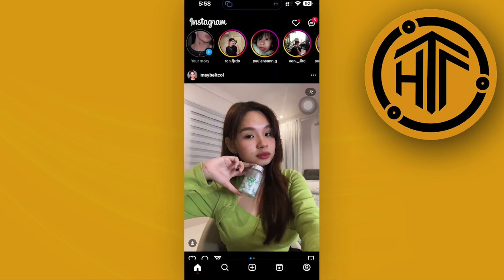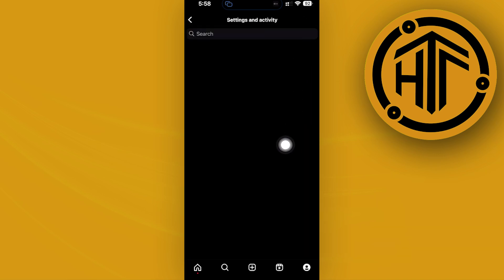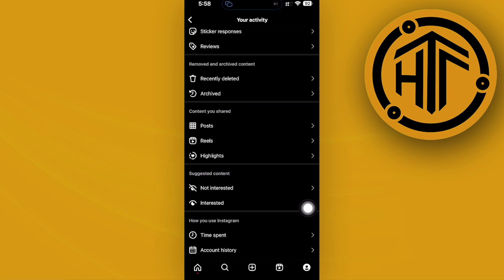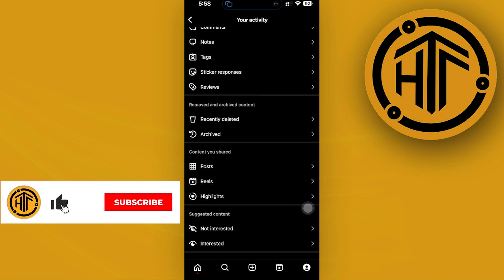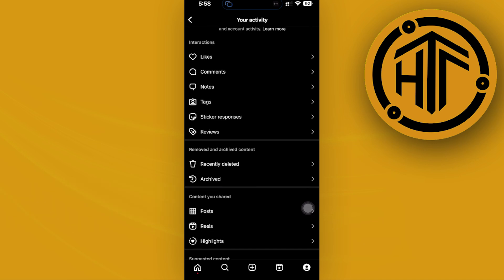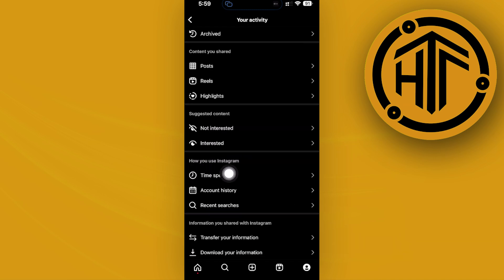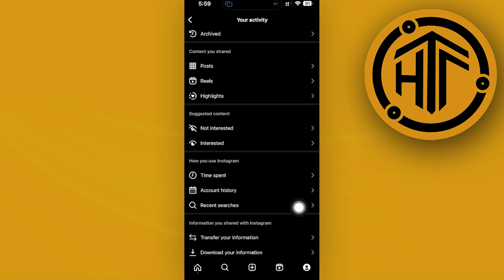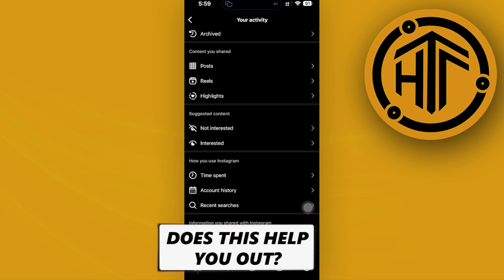How To Turn Off Instagram Link History (Updated)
In this video, you will learn how to turn off link history instagram quickly and easily. Watch the video till the end to find out how to stop instagram link history.

Did you learn how to turn off ig link history?

Do you want to see another video from us about how to turn off link history instagram 2024?

I hope you enjoyed this tutorial on How To Turn Off Instagram Link History (Updated)? 👀❓